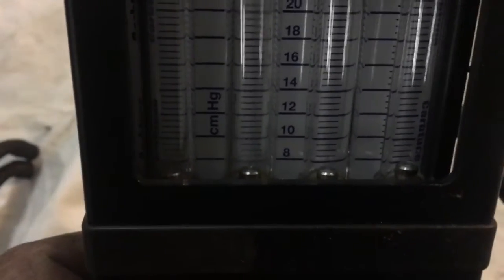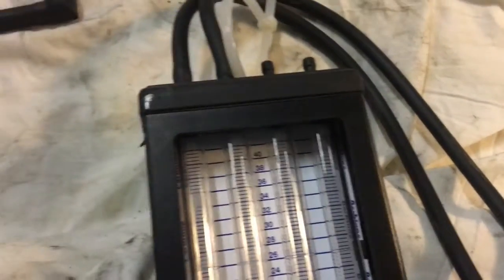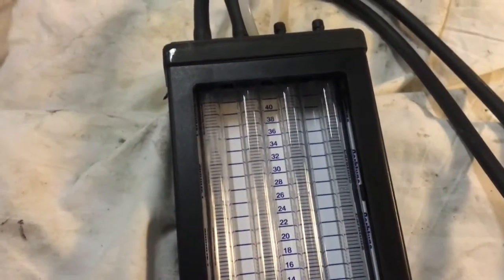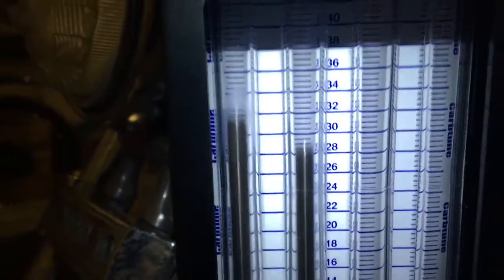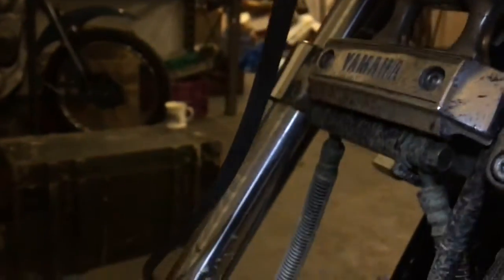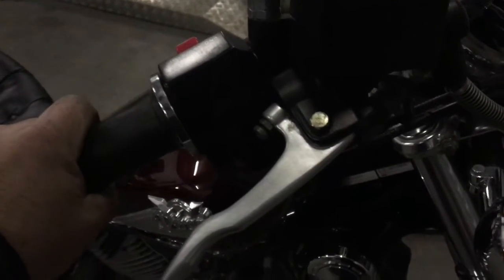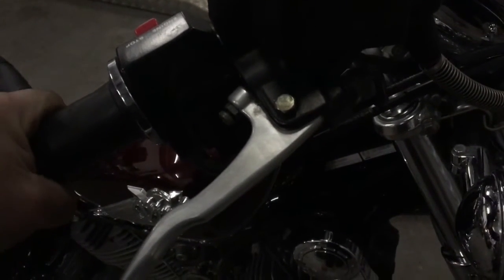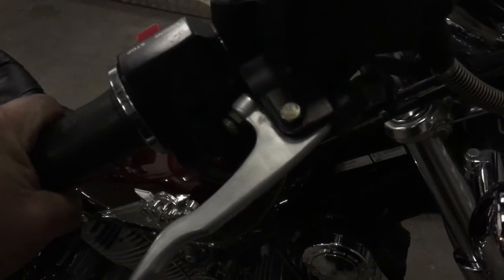Virago 1100 update 5 How to balance the carbs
How to connect and adjust/balance your carbs